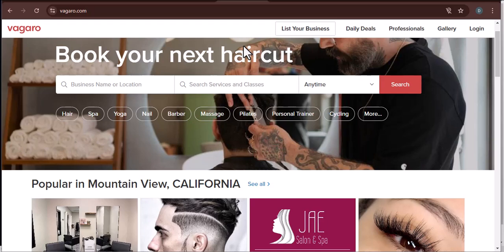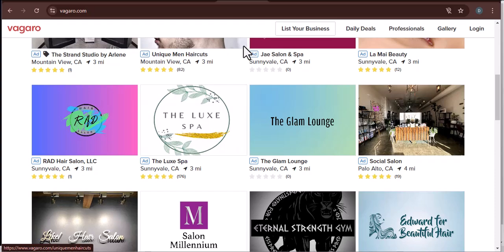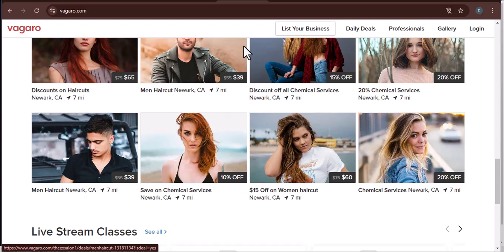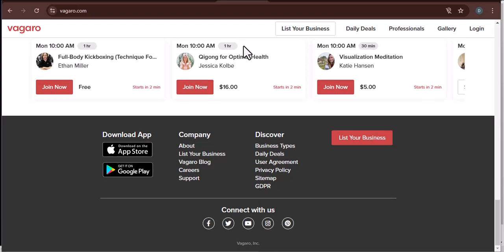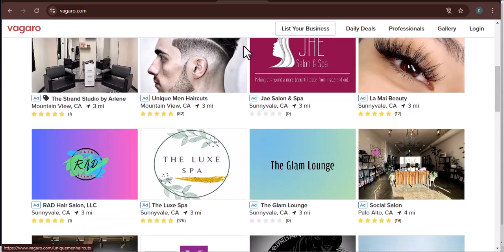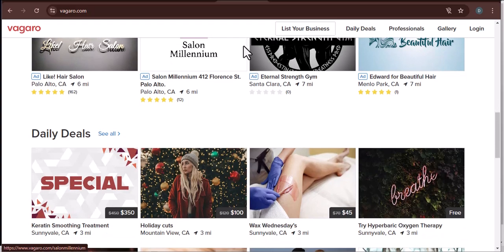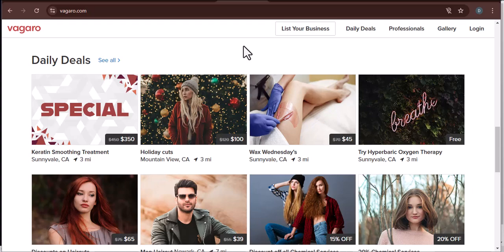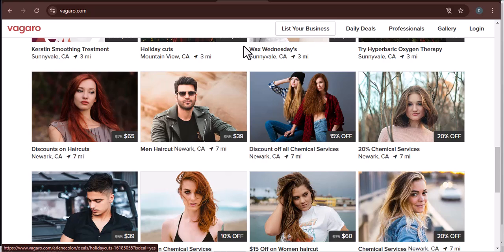Where is the waitlist on Vagaro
In this video, you will learn about Where is the waitlist on Vagaro

9 YouTube Channel Ideas to Help You Choose Your Own

✅IGNORE THIS
Related Search: